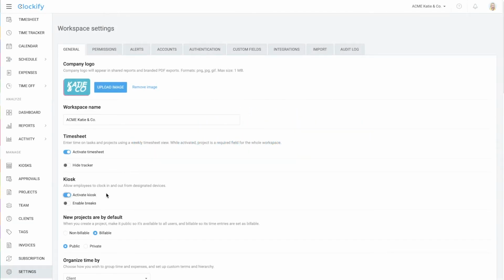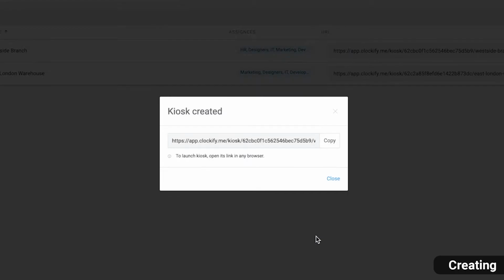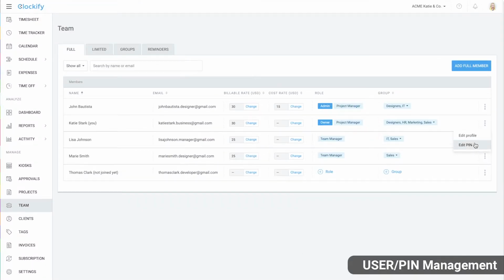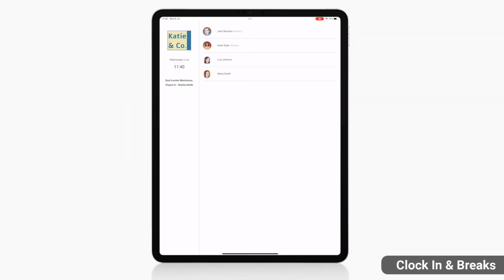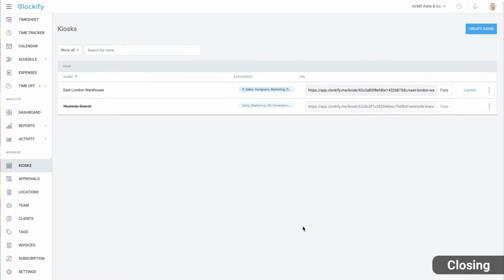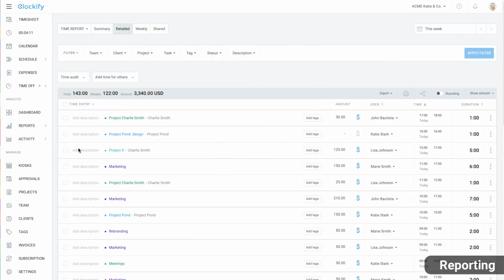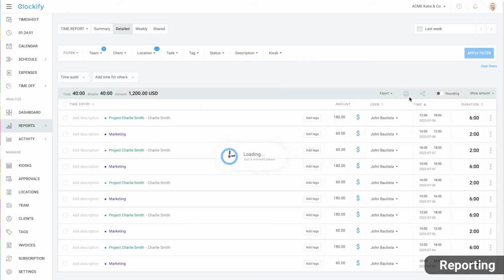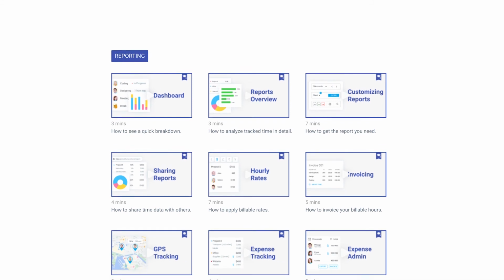Clockify Tutorial: Kiosk Administration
Learn how to set up a kiosk, add users, and clock in.

0:00 Intro
0:19 Creating
1:07 User/PIN Management
1:58 Opening
2:16 Full Screen
2:39 Clock In & Breaks
3:23 Closing
3:49 Reporting